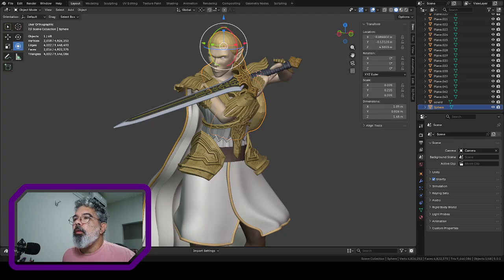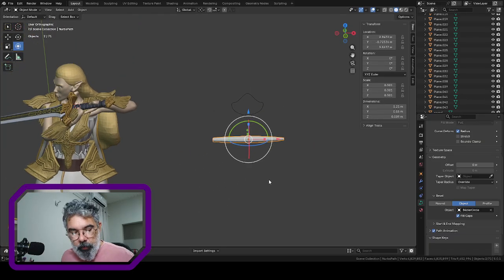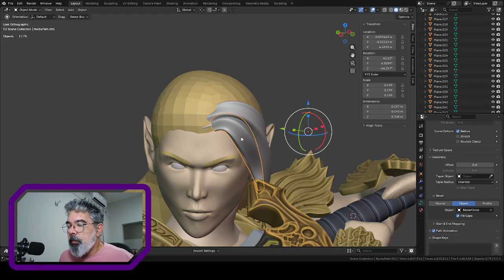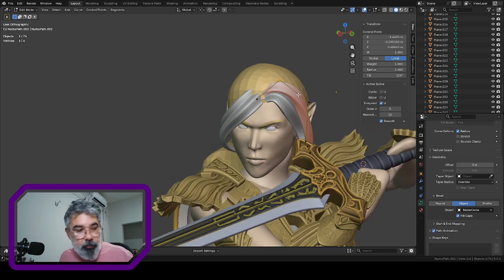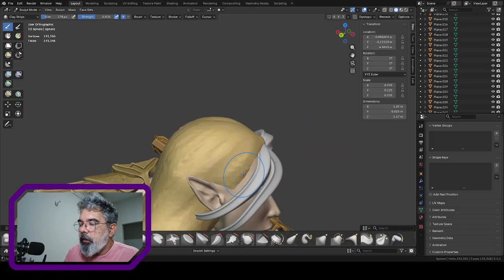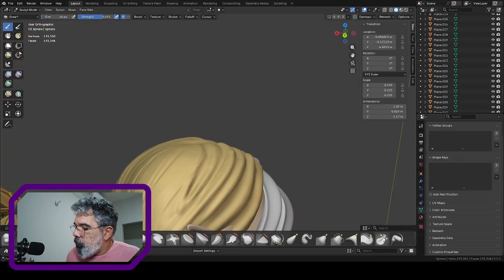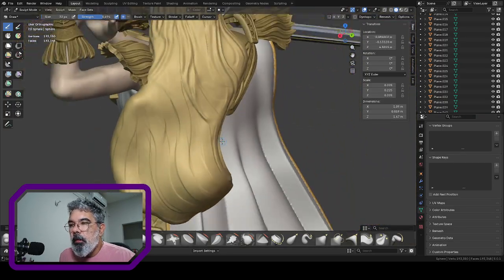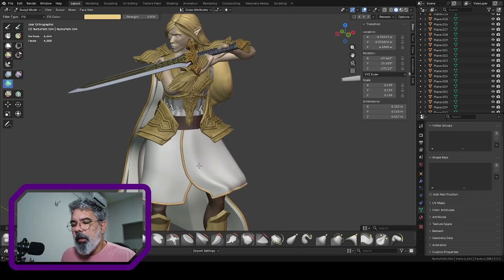⚔️ Elf Paladin – 3D Sculpting Process | Part 5 – Hair Sculpting & Strand Details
Welcome back to the Elf Paladin sculpting series!

In Part 5, we begin working on one of the most expressive elements of the character: the hair.

In this episode, I focus on sculpting the hairstyle and defining the flow of the hair strands. To achieve more natural and controlled shapes, we use Path Curve to create the main individual hair strands. This allows us to place and adjust each strand with precision.

After establishing the primary strands, the rest of the hair mass is sculpted using drawing and sculpting brushes, helping to blend everything together and create a cohesive hairstyle that complements the character’s pose and silhouette.

In this part we work on:

Creating individual hair strands using Path Curve

Positioning and adjusting the flow of the hair

Sculpting the base hair volume

Refining hair shapes using sculpting brushes

Integrating the hairstyle with the character’s overall design

Hair plays a key role in defining the personality and movement of the miniature, and this stage helps bring the Elf Paladin closer to its final look.

In the next episodes, we will continue refining details and pushing the sculpt further.

👤 About Me

My name is Diego Cortes, I’m a Brazilian 3D sculptor specializing in miniatures for tabletop RPGs and collectible figures.

I am the creator of Tenda Orc Studio, where I design highly detailed STL miniatures for RPG players, painters, and collectors around the world.